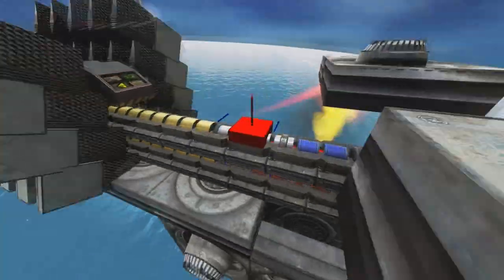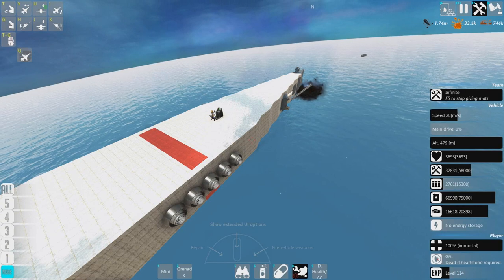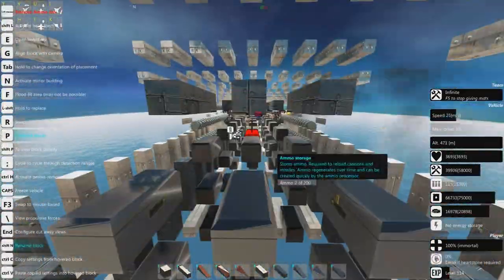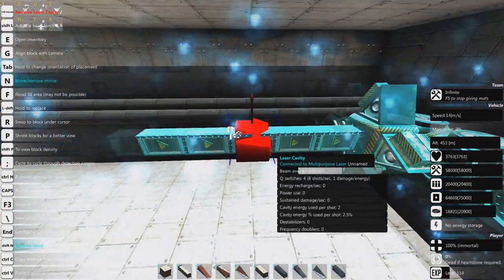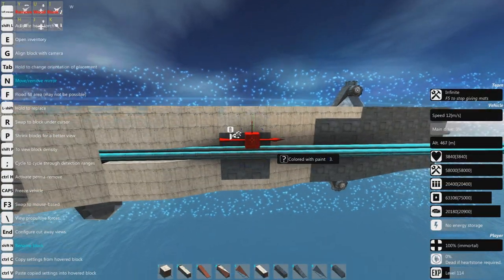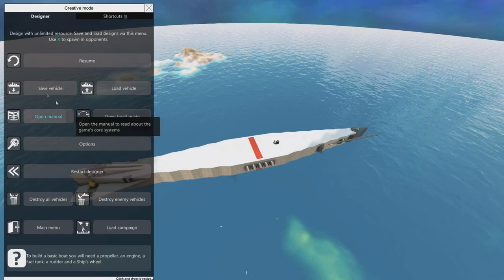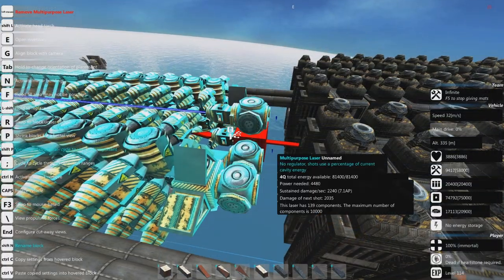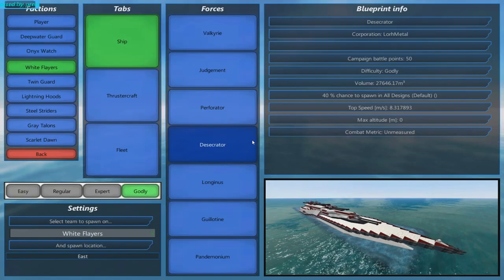Let's Build: Frontsider Airship, Part 3 - From the Depths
New lasers: good. My knowledge of them: not so good.

Other music used:
Midnight North - Sunny Looks Good on You
Nat Keefe with The Bow Ties - Angeline the Baker
Nat Keefe with The Bow Ties - Big Sciota
Freedom Trail Studio - Kona Sun
Jimmy Fontanez - ChaCha Fontanez
Nat Keefe with The Bow Ties - Sally Goodin